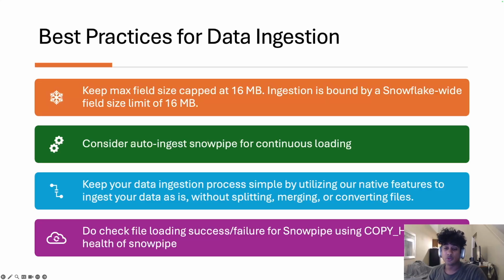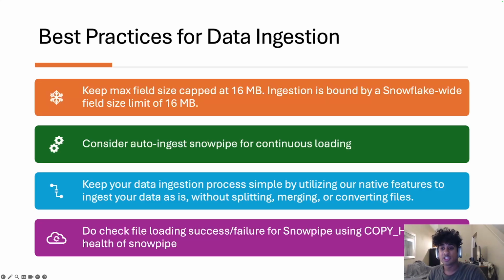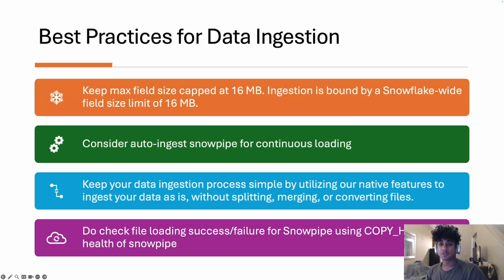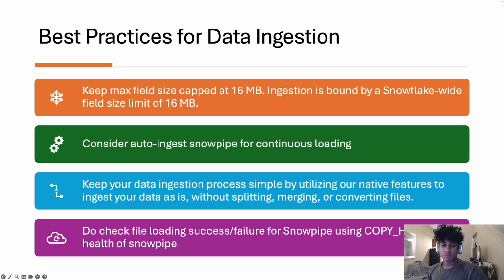Best Practices for Data Ingestion